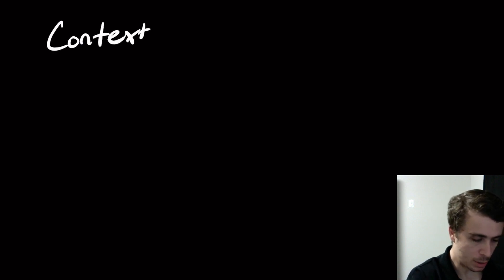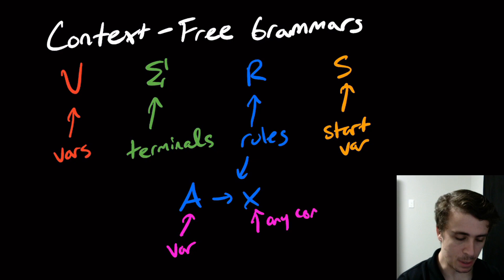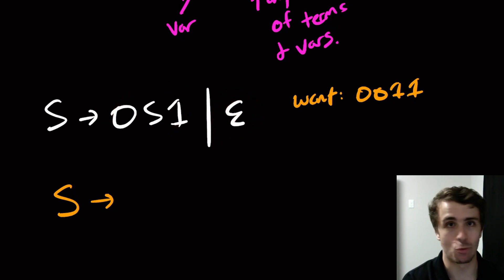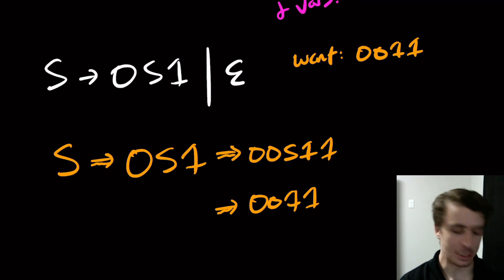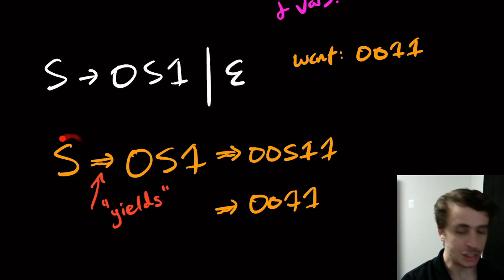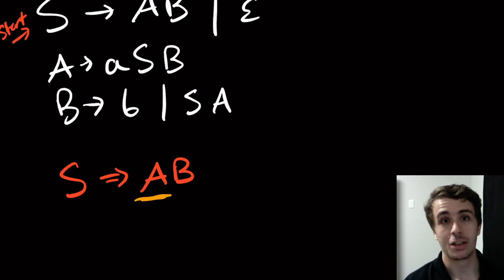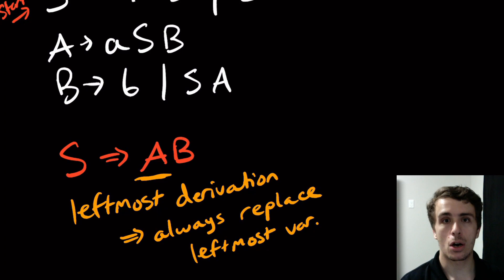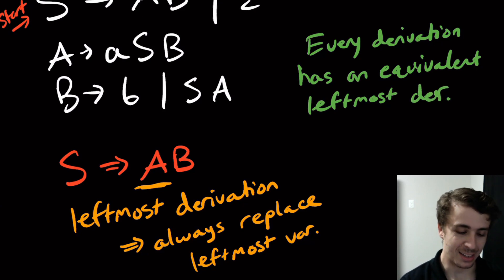Context-Free Grammar Definitions: Yields, Ambiguous, Leftmost Derivation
Here we are doing a bonus video about context-free grammars (CFGs): yields, ambiguous, and leftmost derivation. They will all be important in upcoming videos. Yields involves the application of a single rule, and a derivation is a sequence of yields operations to yield a string that is only consisting of terminals. A leftmost derivation is one where the leftmost variable is always the one that is replaced. Ambiguous grammars are those that have some string they make that has 2 different leftmost derivations. A language is inherently ambiguous if every CFG for it is ambiguous.